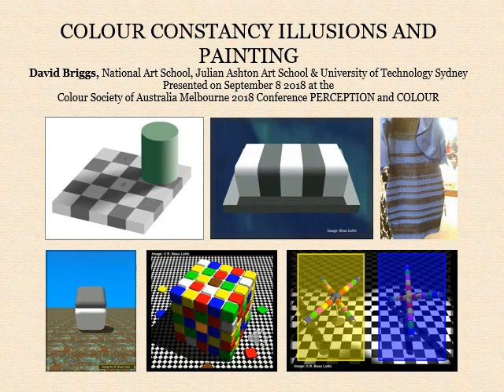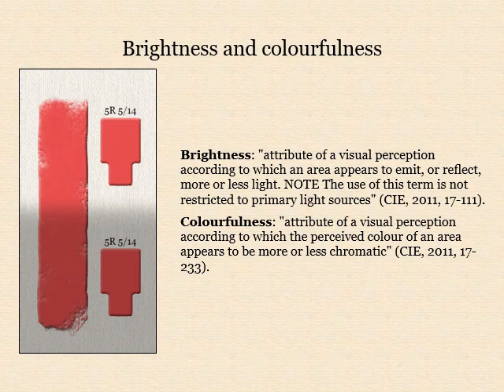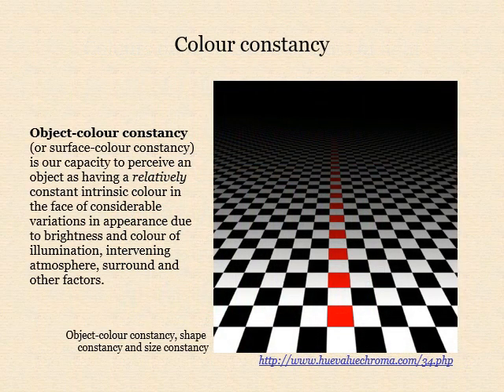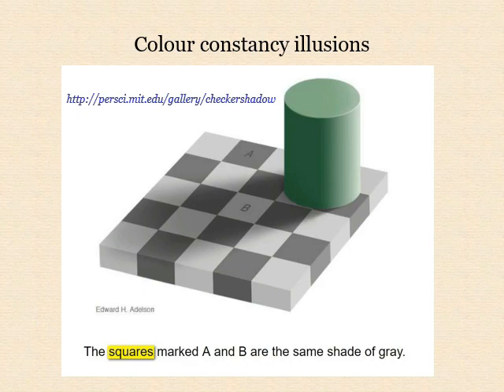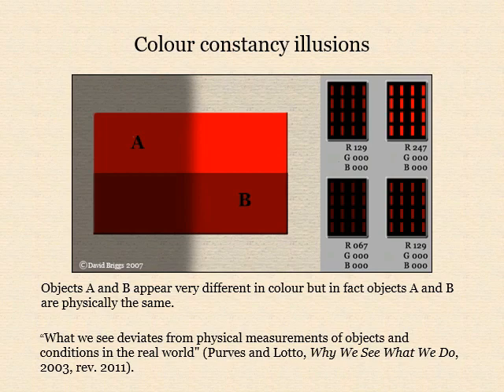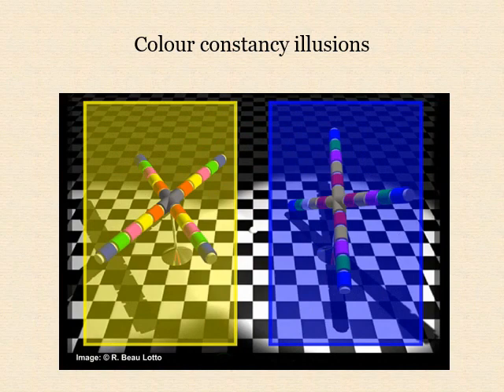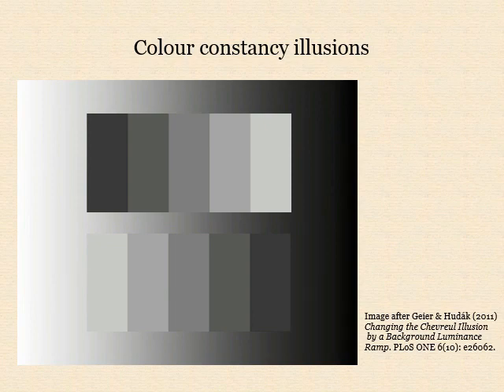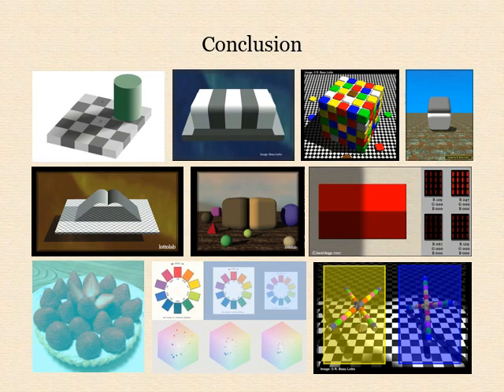Colour constancy illusions and painting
In this video I’ll be taking a fresh look at colour constancy illusions, what they do and don’t tell us about visual perception and how they illustrate a basic practical difficulty involved in painting appearances. Popular illusions published by neuroscientists Dale Purves and Beau Lotto show something very different to what Purves and Lotto thought they show. The lecture was first presented at the Colour Society of Australia Melbourne 2018 Conference, PERCEPTION & COLOUR. An illustrated pdf of the text of this presentation is available